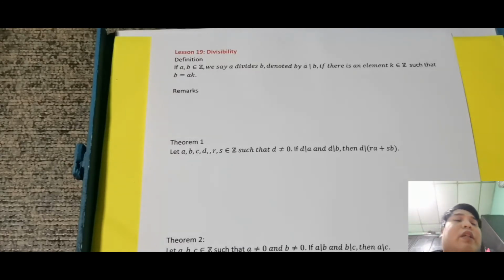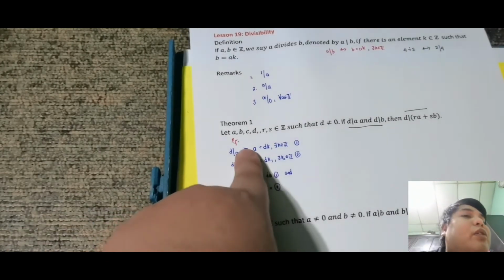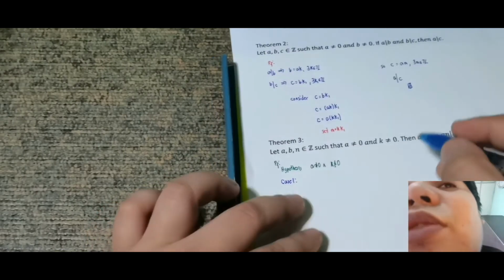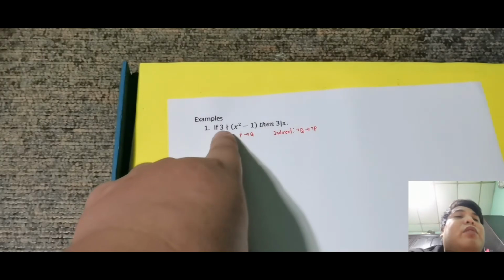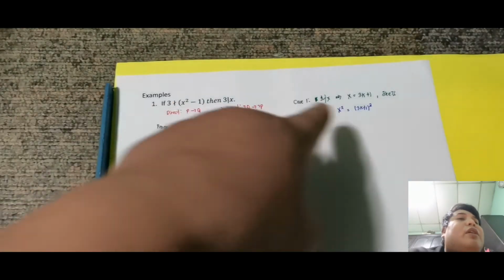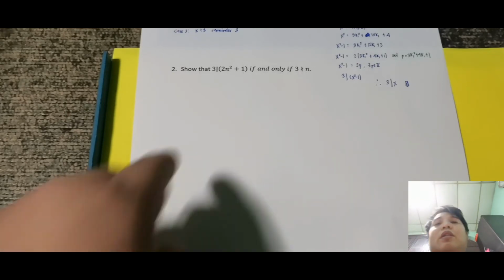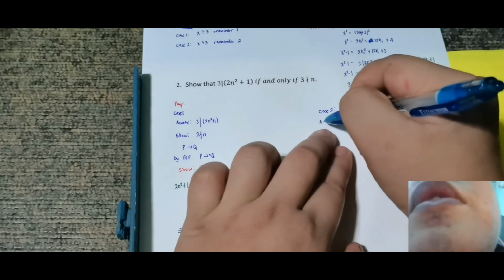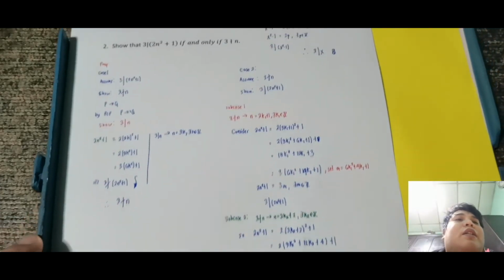Set Theory(Lesson 19)